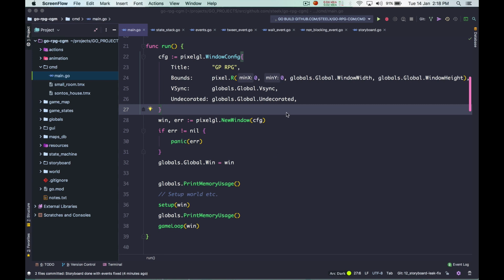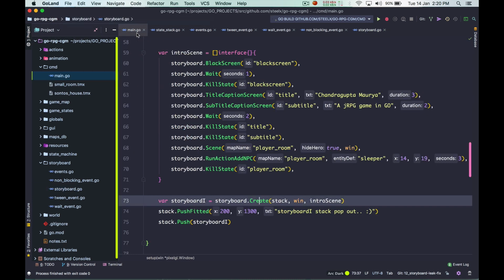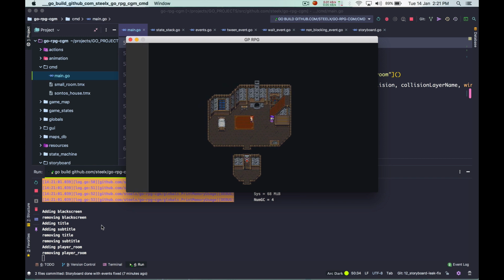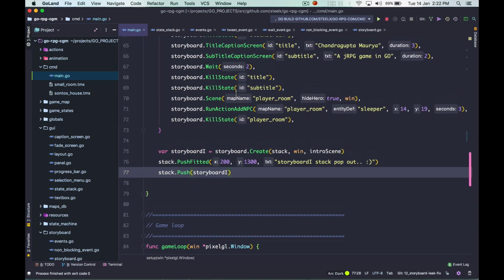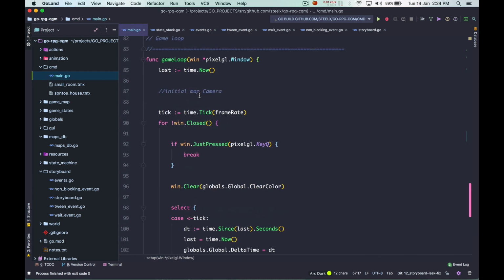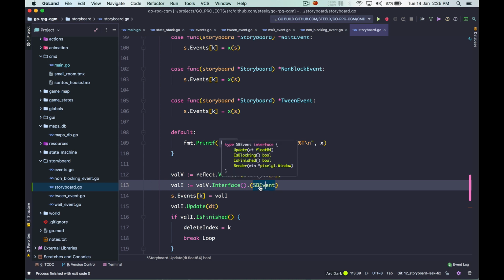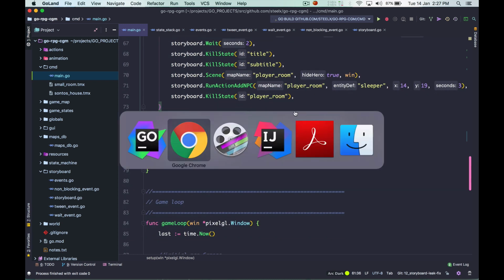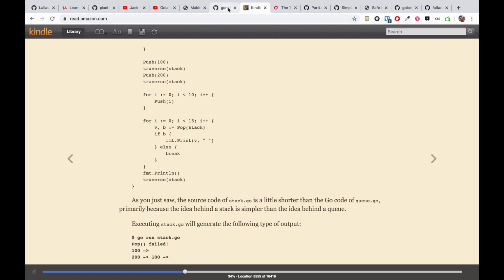Develop 2D Game in GO with Pixel (GoLang) 03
GoLang Game development . DEMO @0:30
DEVLOG 03
Games with GO using pixel lib (pixelgl)

develop games in golang, games with go